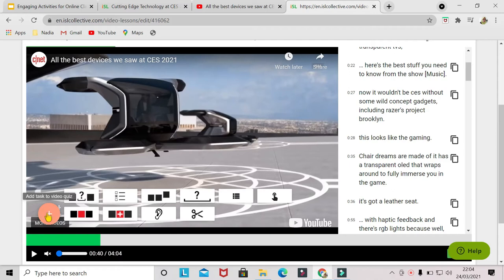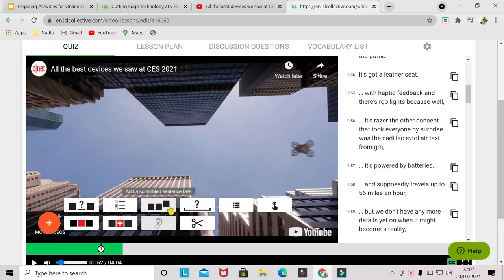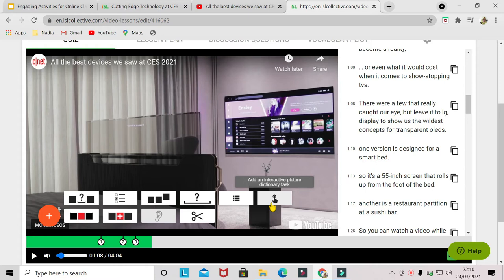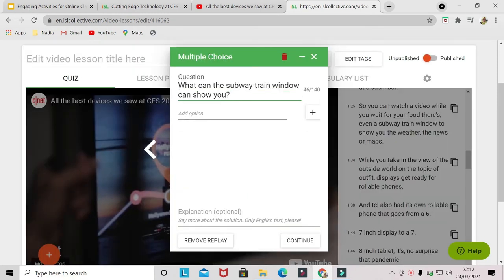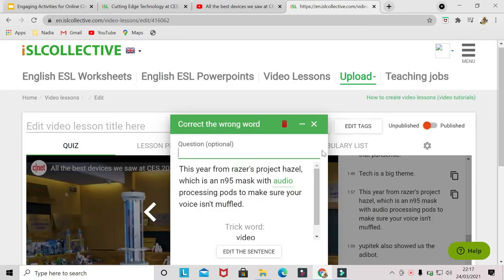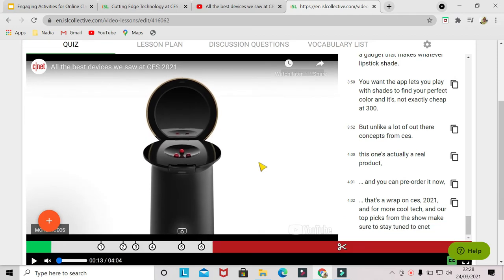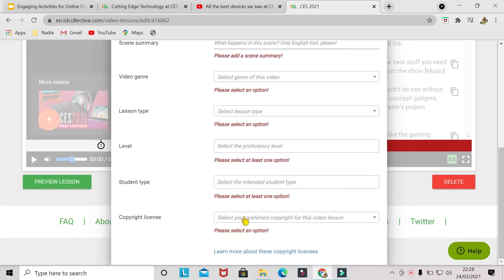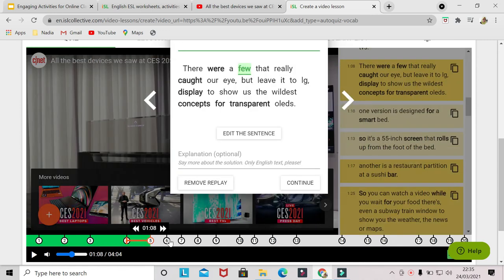How to Make Video Quiz for Online Class